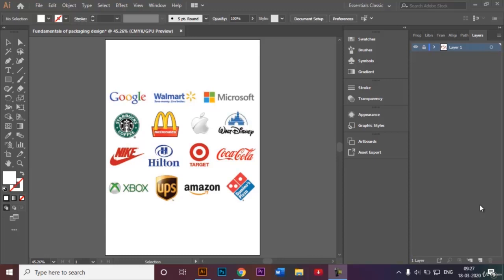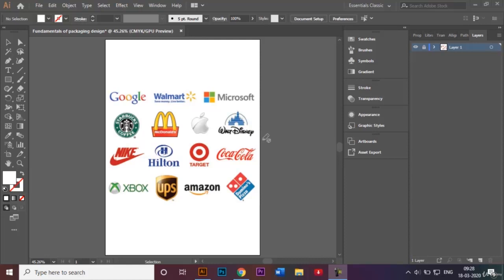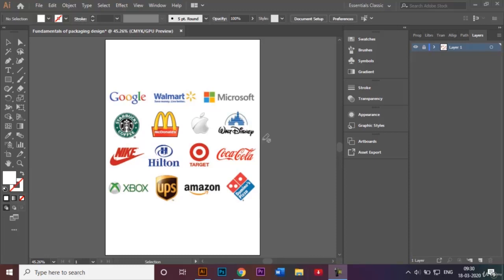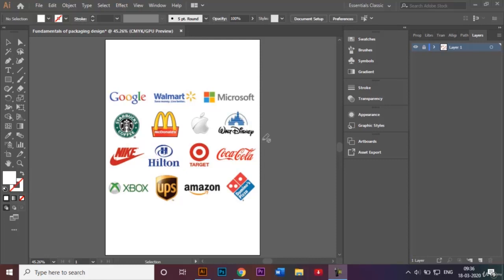Fundamentals Of Package Designing : Adobe Illustrator Master Class Part 144